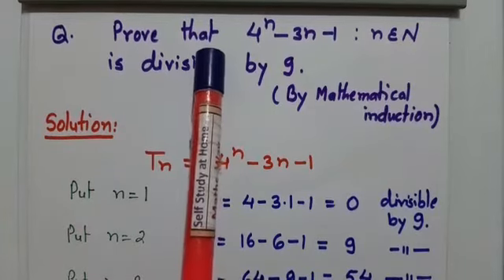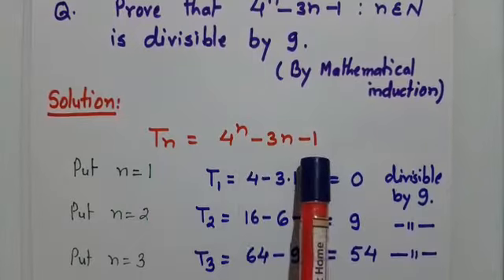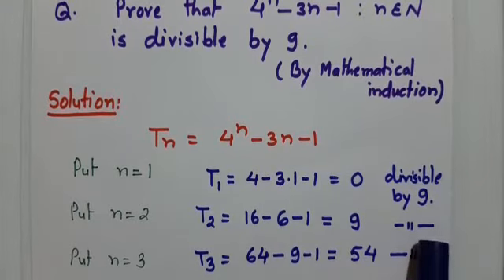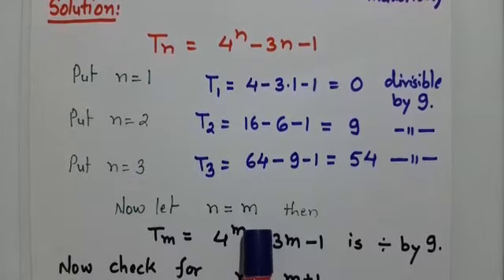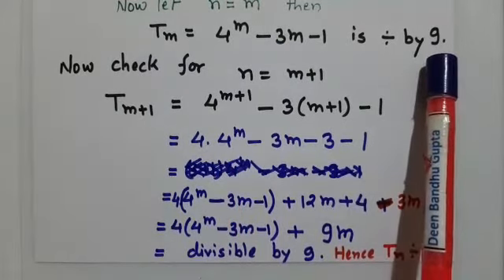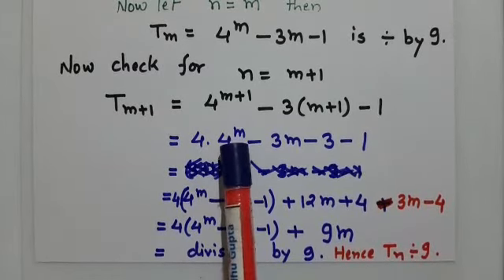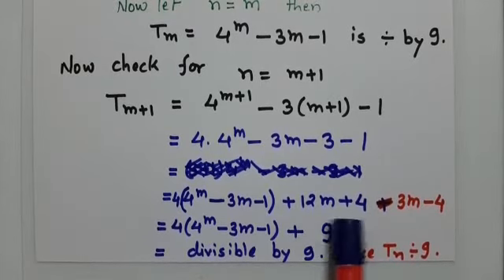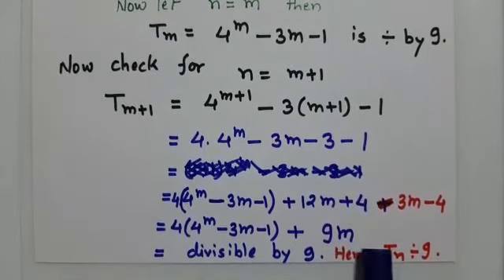11M. Mathematical Induction 1 Video BY DBGUPTA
For parents support